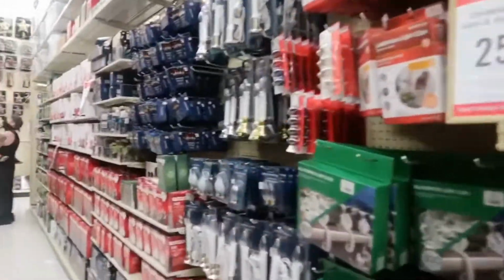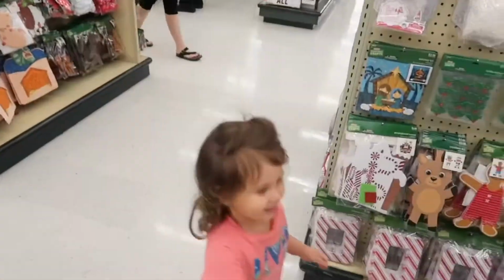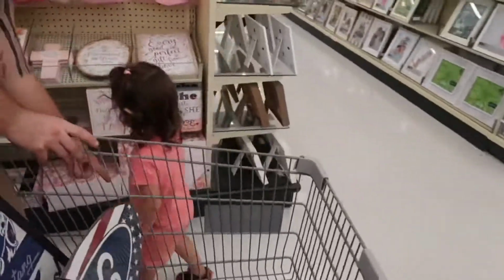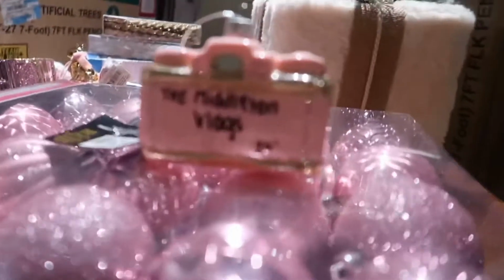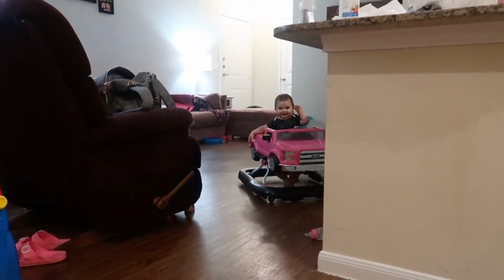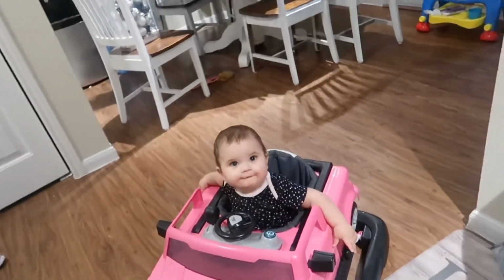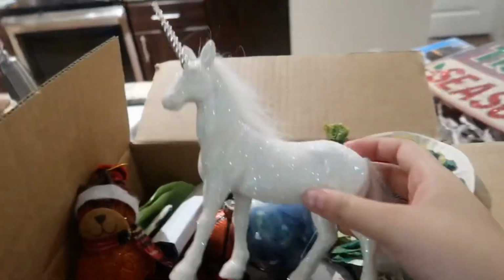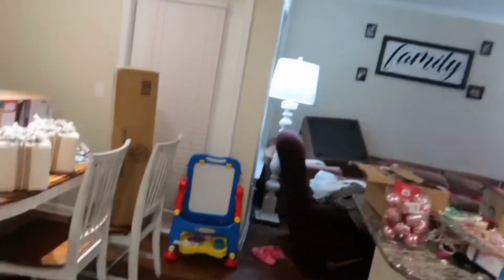Christmas Haul 2020 | The Middleton Family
What’s up middleton family!!!

I’ll admit I’ve turned into the person who puts up the tree before thanksgiving! Who can blame me?